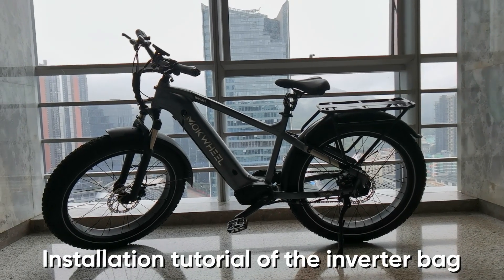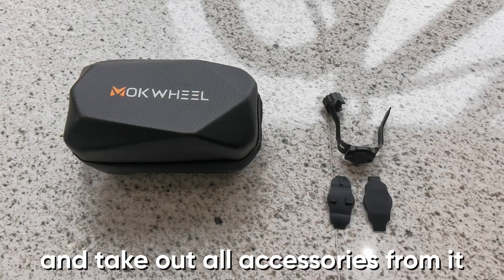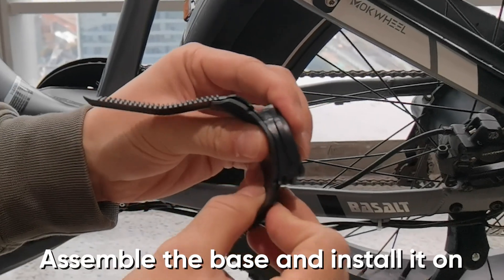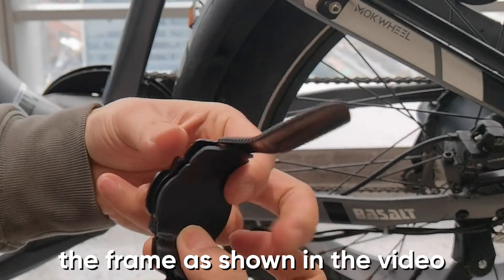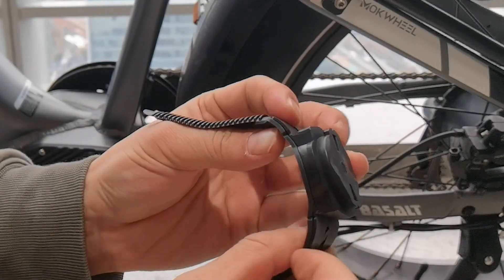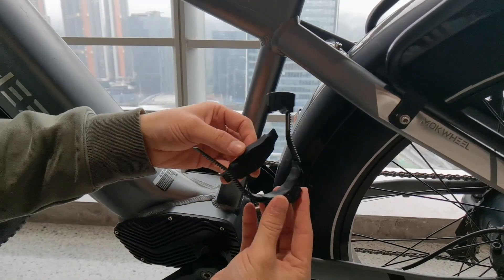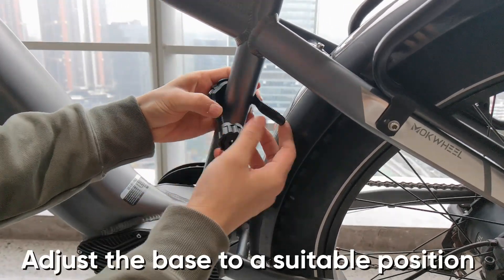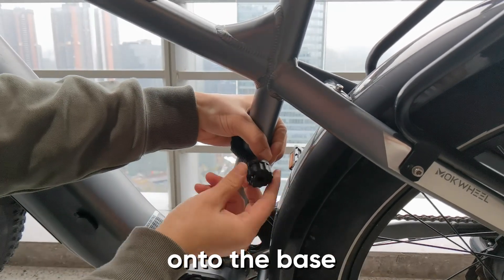Mokwheel Installation Tutorial of The Inverter Bag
00:01 Installation tutorial of the inverter bag
00:10 Assemble the base and install it on the frame as shown in the video
00:25 Adjust the base to a suitable position
00:47 After fixing the base then confirm that it is secure

ABOUT Mokwheel

Mokwheel is the first e-bike to actually partake in innovation and bring forth a new feature into the scene, and that is the first power station e-bike, Basalt. Although Mokwheel is relatively new to the scene, it starts strong with a charming new product with features never seen.

Unlike other brands that focus on putting parts together and sticking to a brand name, Mokwheel creates its own and seeks to do things differently to bring not only products of value but also products of trust.

Mokwheel Mission

Be the leading force of revolutionizing, intelligent transportation products to make the world a healthier, more enjoyable, and more efficient place.

Mokwheel Vision

Mokwheel aims to bring value to its customers through innovation, with ebikes that hold true value.